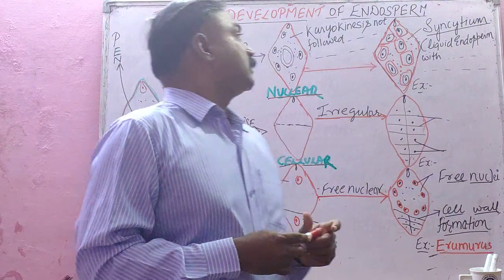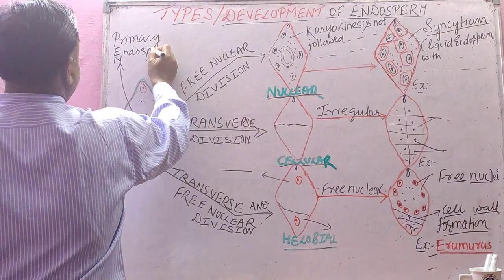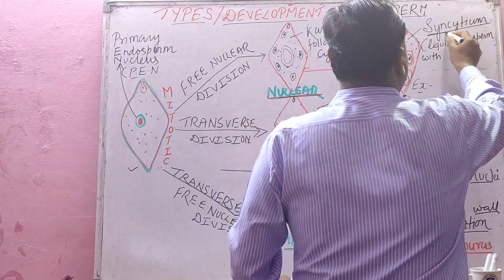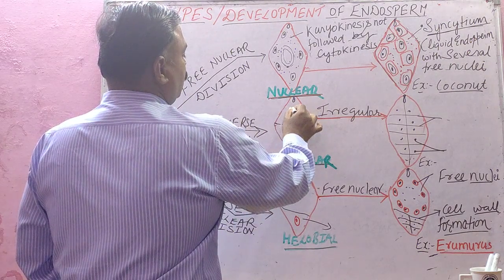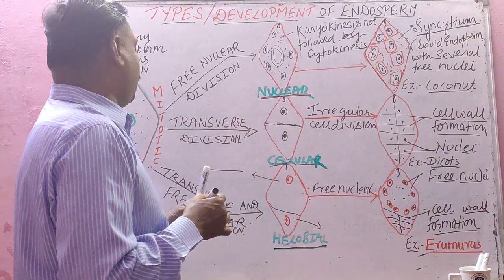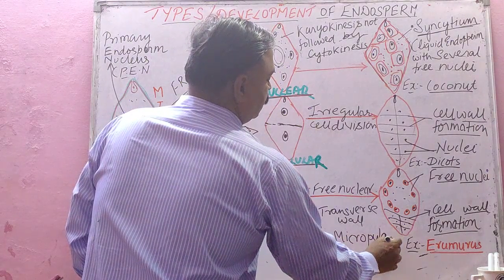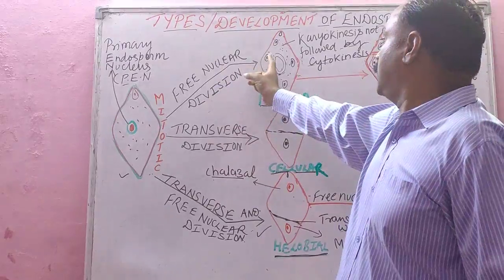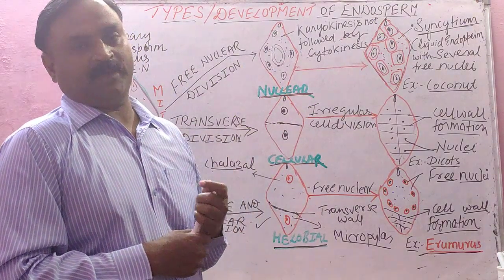Types and Development of Endosperm